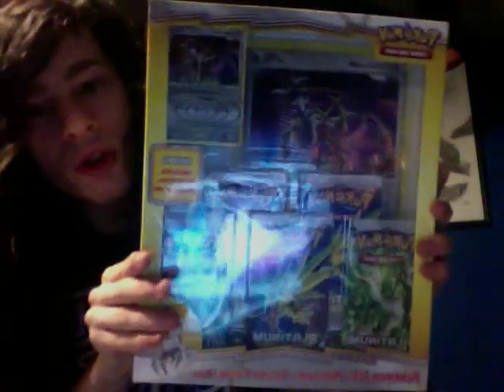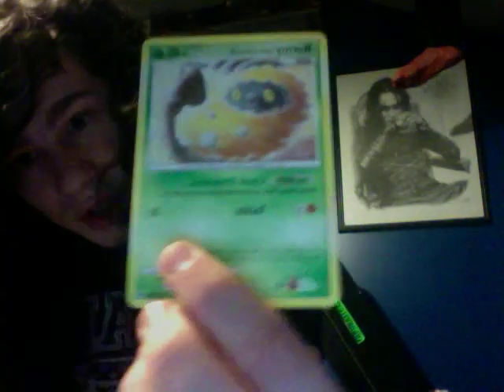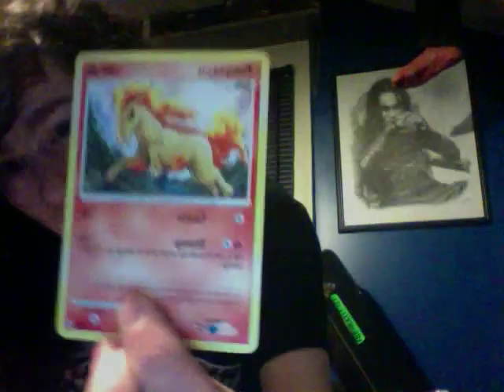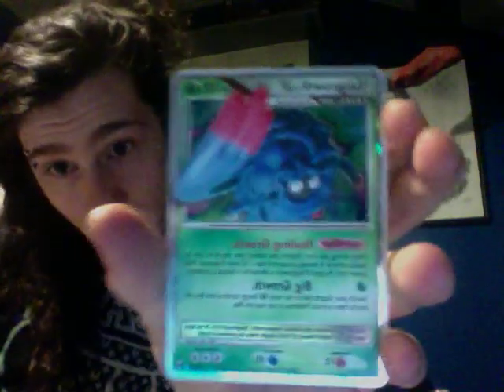Opening Pokemon Arceus Colossal Poster Box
i looked i did not have any of the rare cards so yay plus i love jumbo cards i will make a trade video when i  get a few things in the mail  ummm im hungry i want pizza